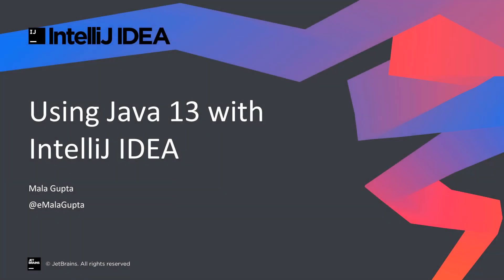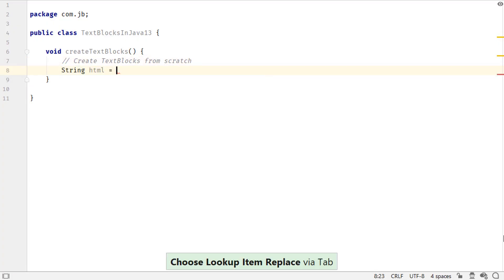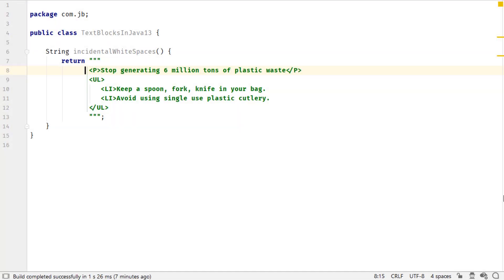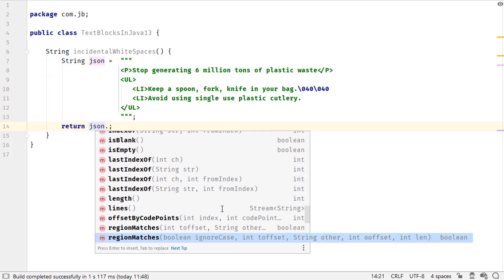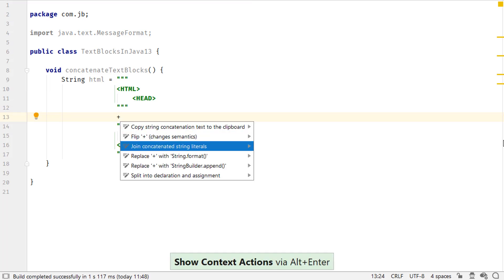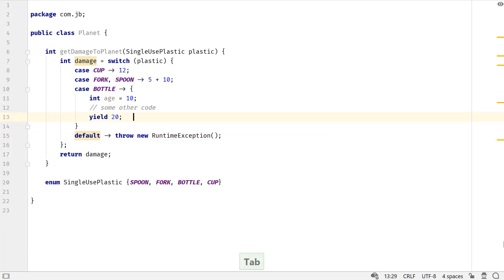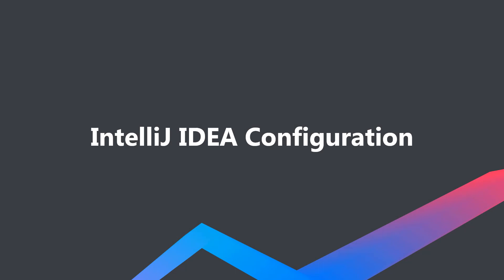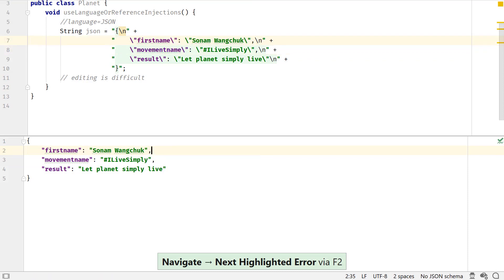Java 13 and IntelliJ IDEA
In this video, we take a look at Text Blocks and Switch Expressions, why they are useful to you, and how IntelliJ IDEA can help you use them:

- Creating a text block from scratch
- Where to use Text Blocks
- Incidental white spaces
- Formatting Text Blocks
- Switch Expressions
- Exhaustiveness
- Language or Reference Injection in IntelliJ IDEA